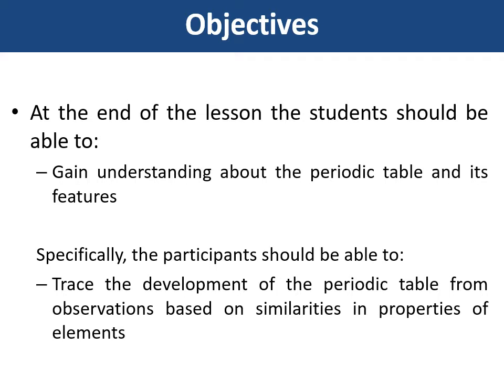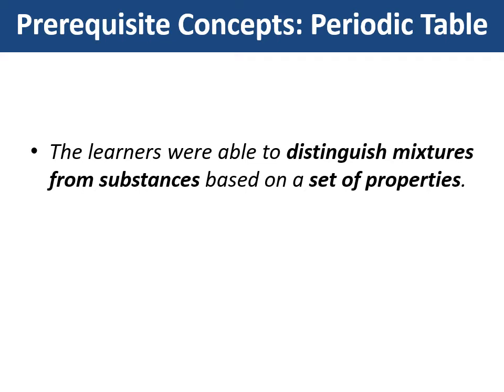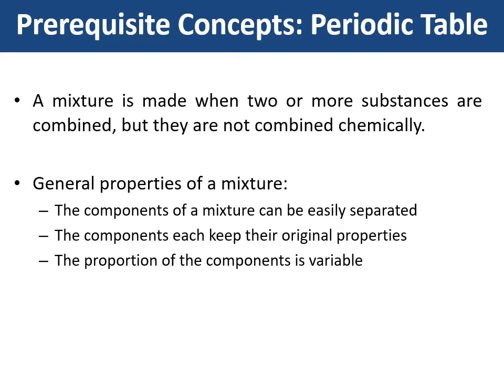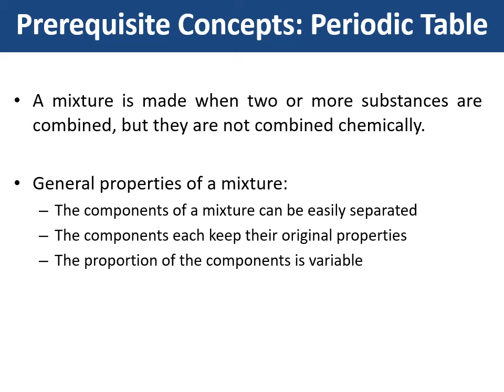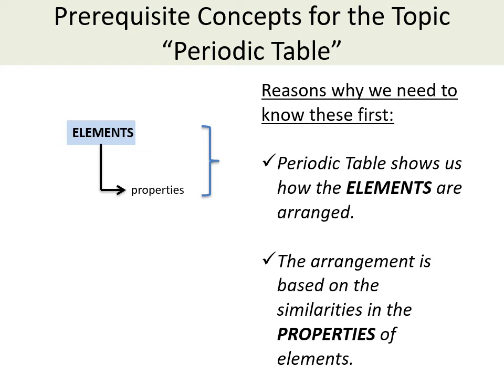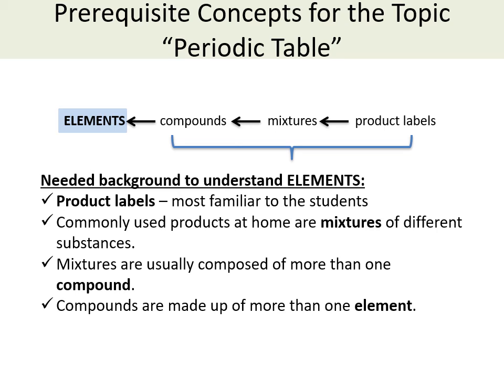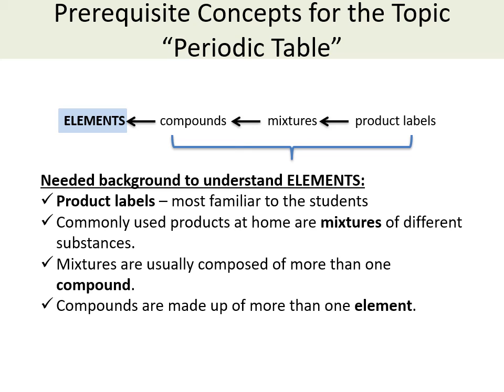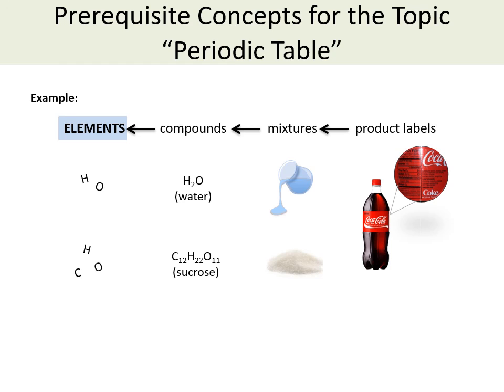PART I - Periodic Table